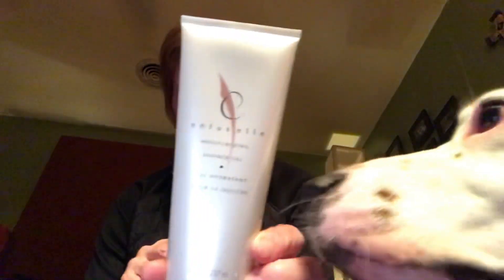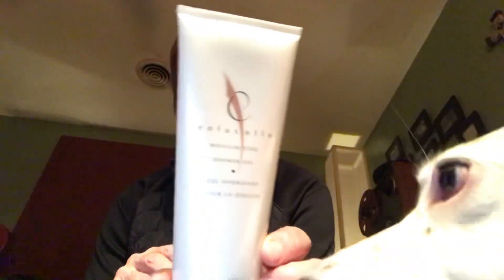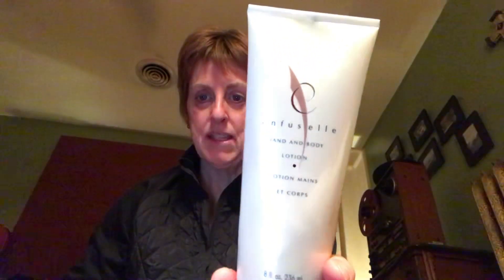Shaklee favorites #5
Who’s ready for a luxurious shower?